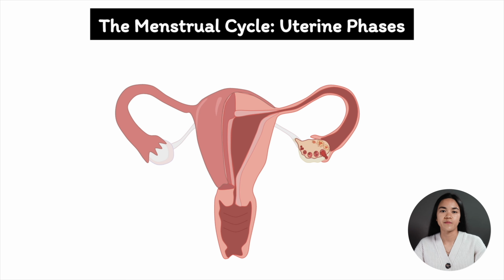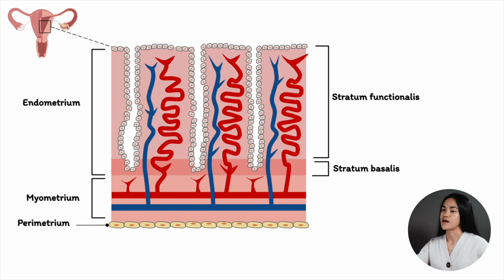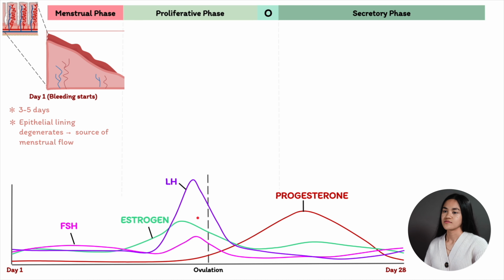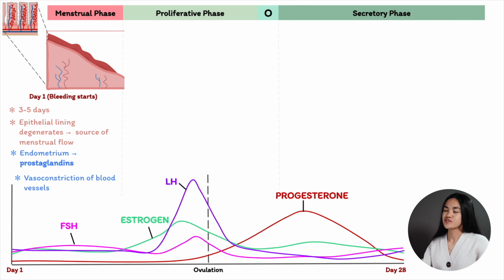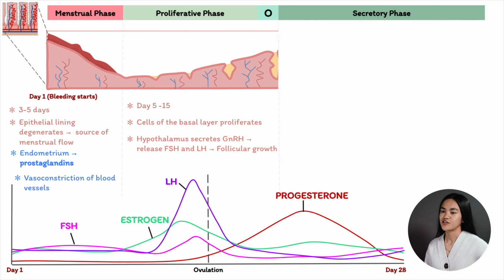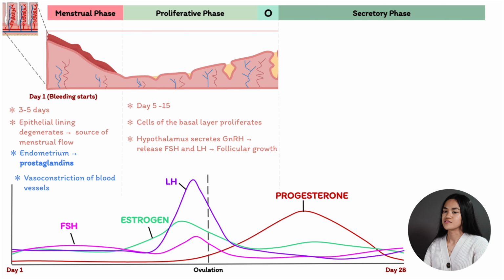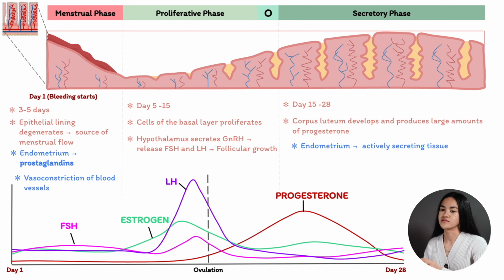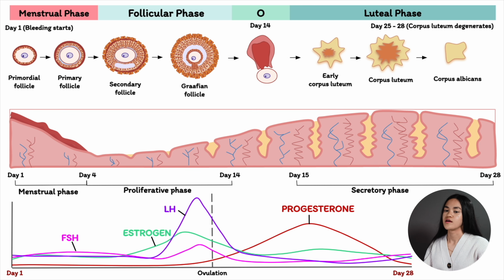Menstrual Cycle | Female Reproductive Cycle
In this lecture, EKG is going to cover the menstrual cycle, specifically the uterine cycle, which describes the changes that occur in the endometrium. We're going to break down the structure of the uterus, the phases of the uterine cycle, how menstruation occurs, and the factors that control ovarian function.

Table of Contents:
0:00 Intro
2:18 Structure of The Uterus
4:36 Menstrual Phase
9:35 Proliferative Phase
14:05 Secretory Phase
17:31 Overview of The Menstrual Cycle

Lecture Source: Widmaier, E. P., Vander, A. J., Raff, H., & Strang, K. T. (2019). Vander’s human physiology: the mechanisms of body function. (15th ed.). Mcgraw-Hill Education.